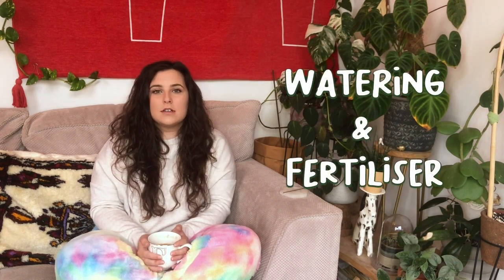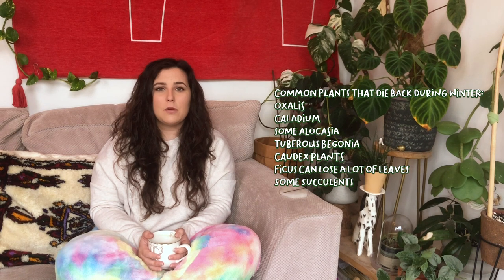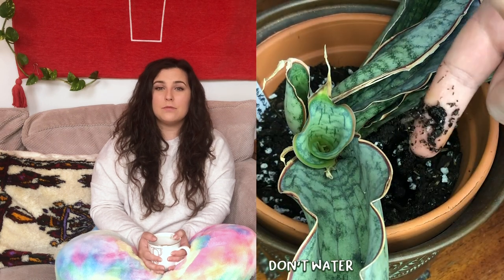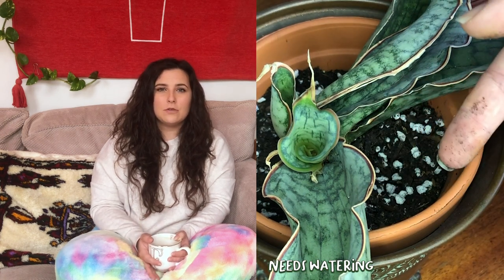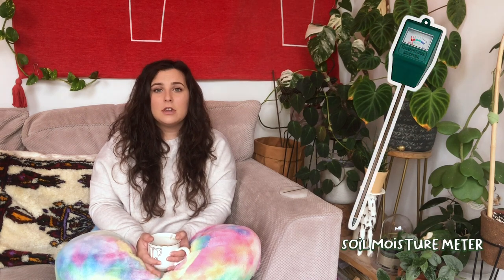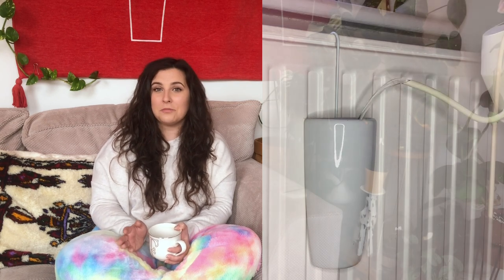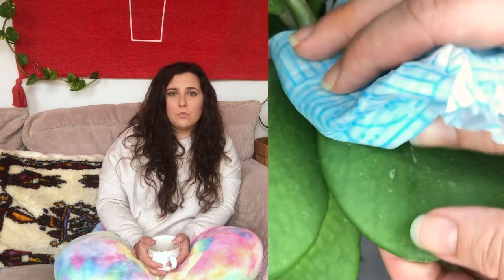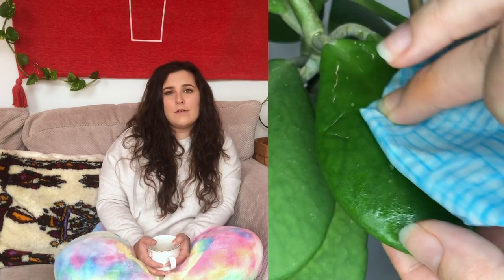How To Care For Houseplants In Winter | Winter Houseplant Care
In this video I cover methods on how to care for houseplants in winter. If this is your first winter with houseplants then this is a must watch, but even if it’s not, it’ll be a good reminder of some things you might have forgotten from last year.

Since the houseplant community has grown so rapidly, there are inevitably some of you who will now be searching ’how to care for houseplants in winter,’ ’simple winter care for plants,’ ‘why is my houseplant dying’ and ‘how to keep plants happy in winter.’ So, now that winter is drawing in, you need to adjust your home, care and schedules to suit your plants in the darker, cooler months.

It is completely normal that with the shorter days and colder temperatures to get some yellowing leaves and you might even feel stressed, but your plants will often communicate with you their needs.

Timestamps:
0:00 Intro
1:23 Watering & Fertiliser
2:46 Light
4:11 Heating
5:29 Bugs
7:09 Pots
8:30 Cold Drafts
9:23 Cleaning
10:13 Propagation

Please note that I am not an expert, but these are my basic tips to keeping your houseplants alive and happy in winter.

If you’ve got any other useful winter tips, please leave them in the comments!

Hi guys! I'm Florence! On my channel I talk about all things houseplants and renovations! Some of my most popular videos are houseplant care tips and tricks, houseplant tours and how we’re renovating our 1970s bungalow in the English countryside.

I hope my videos can help you in any way.